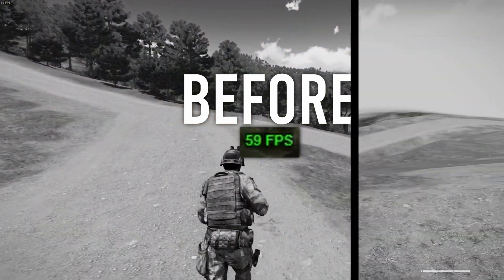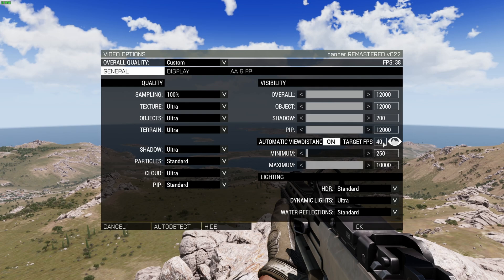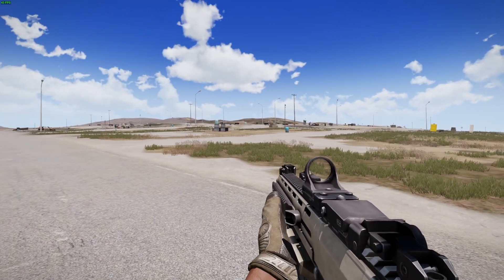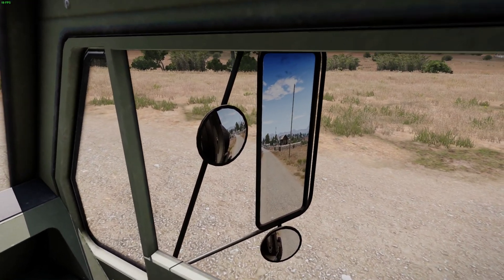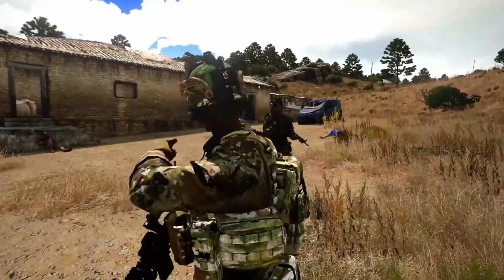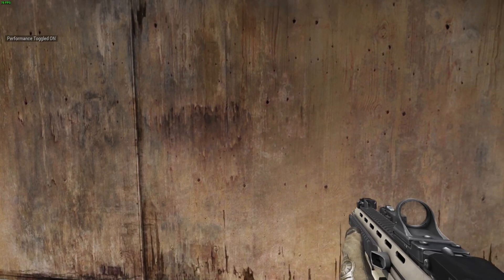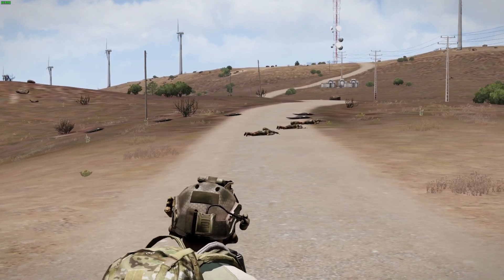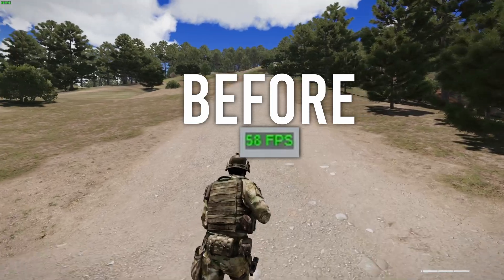Best Arma 3 Mods to increase FPS - Arma 3 Remastered: Performance RDLC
"I will never not use these mods now"

Chapters
00:00 Before and After
00:35 Automatic ViewDistance
01:36 saroTweakMapFPS
02:28 Enhanced Video Settings
02:46 Extended PIP Limits
03:39 Arma 3 Performance Extension
04:45 CH View Distance
05:38 Dynamic View Distance
06:00 FAQ
07:47 PC Hardware